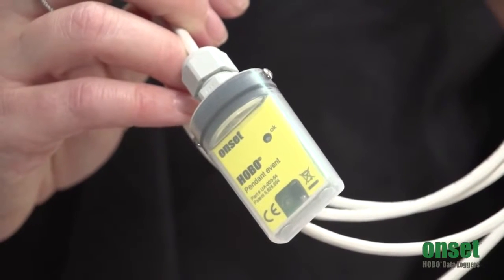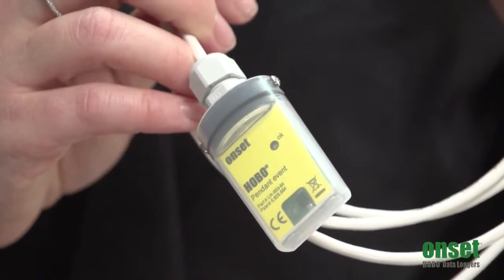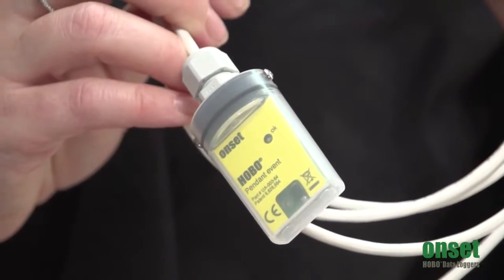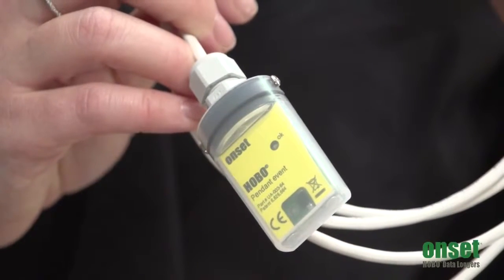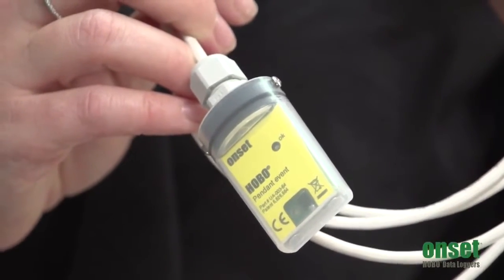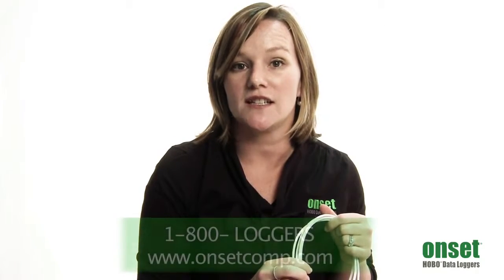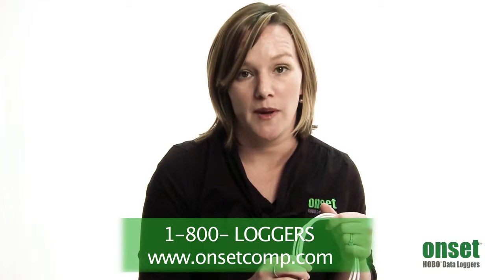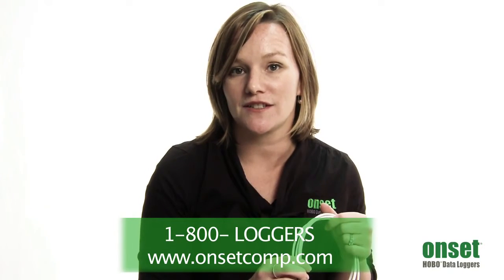HOBO Pendant Event Data Logger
The HOBO Pendant Event Data Logger
is less than $100 and works with almost any industry tipping rain bucket. The Pendant can store 16,000 events, which is 160 inches of rain. This product's optical interface allows for easy offloading. What's more, with the addition of a solar radiation field, researchers can also collect ambient temperature readings with this logger. The Pendant Event data logger syncs with HOBOware Pro software for expert analysis and graphing.